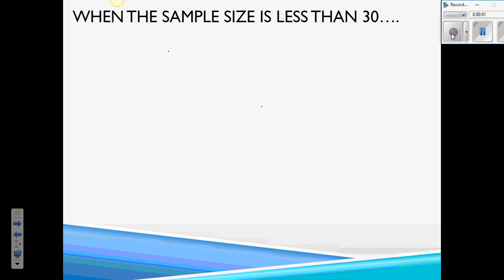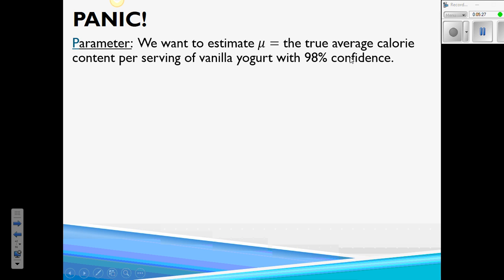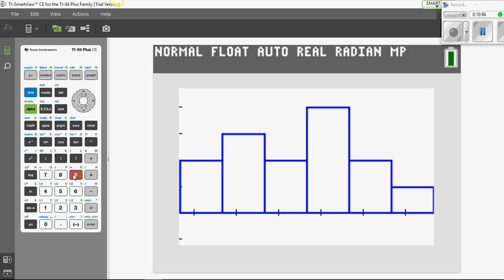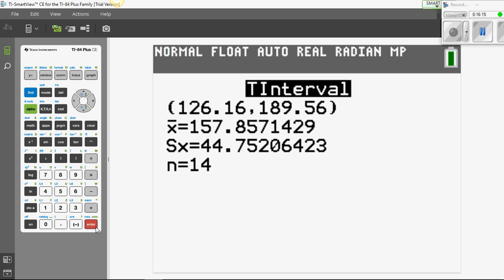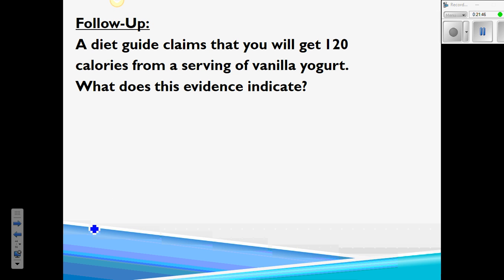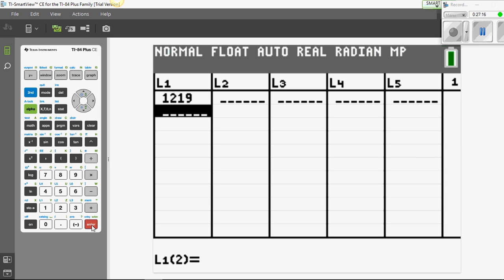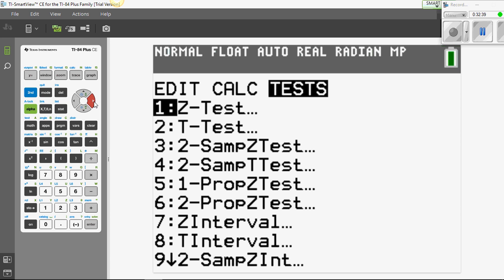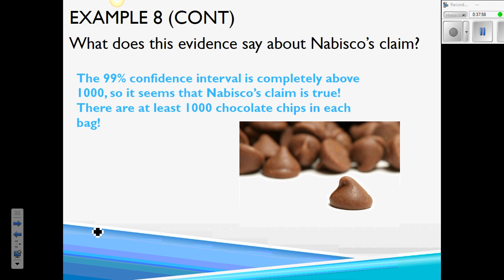Day 4 - Confidence Intervals (Wrapping it up!)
How to construct a One Sample t Interval with samples lower than 30.